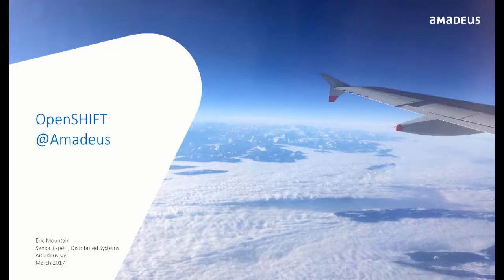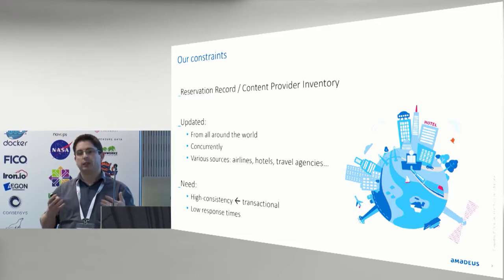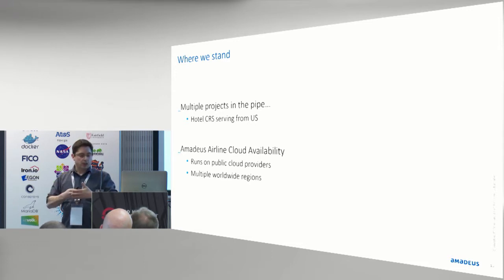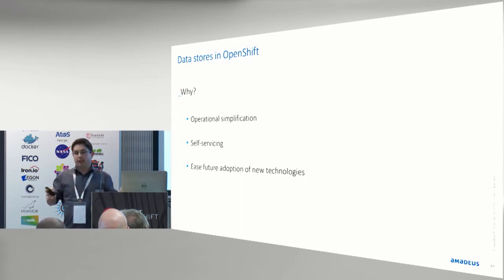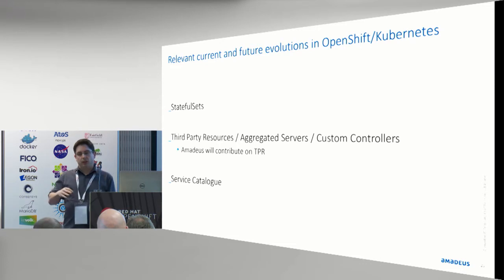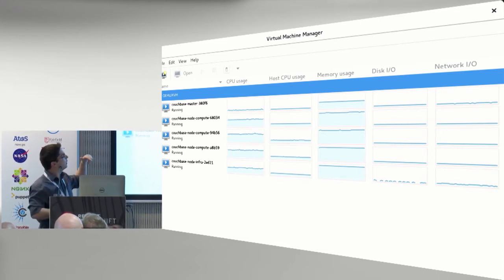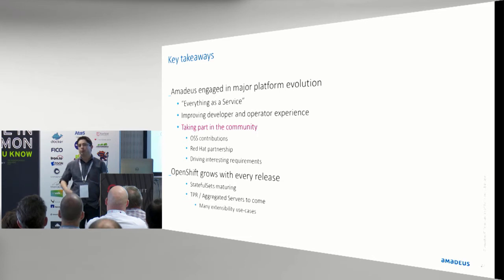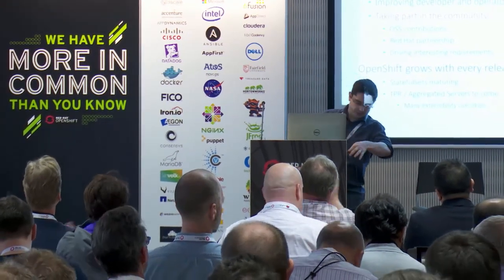OCG Berlin 2017 - OpenShift at Amadeus